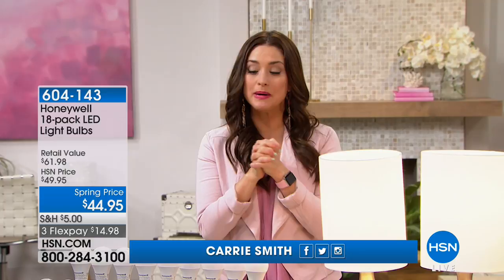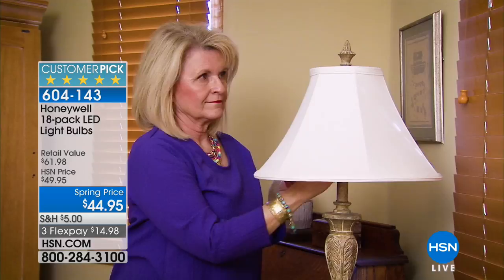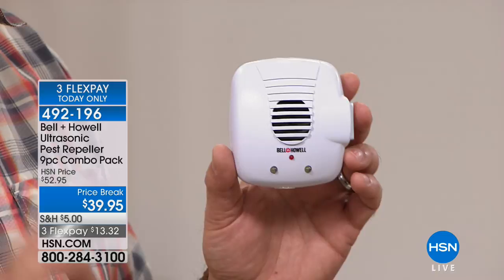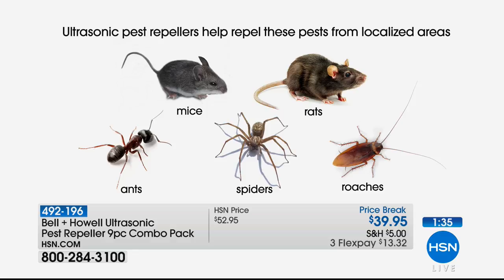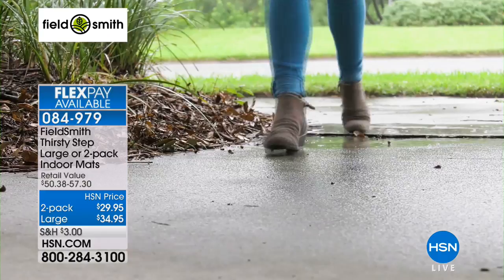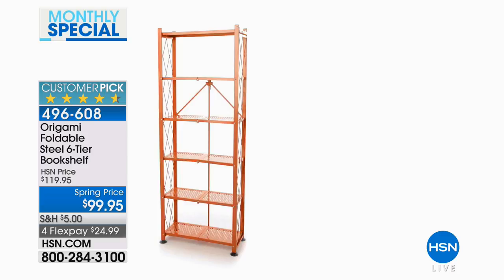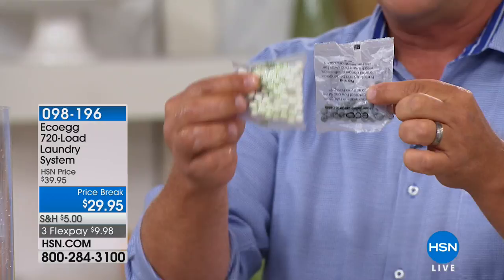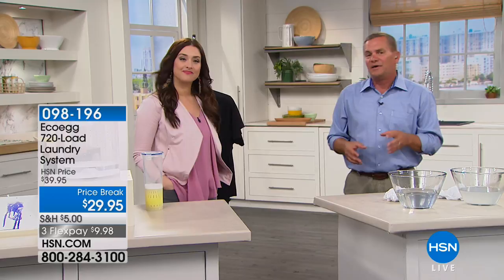HSN | Spring Cleaning 03.24.2018 - 03 PM